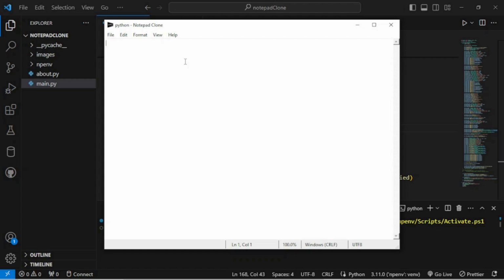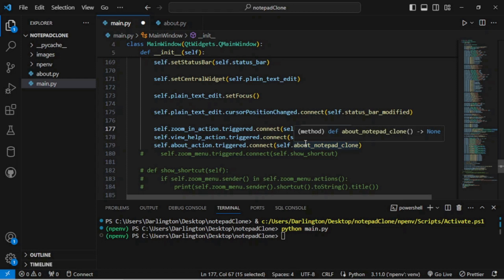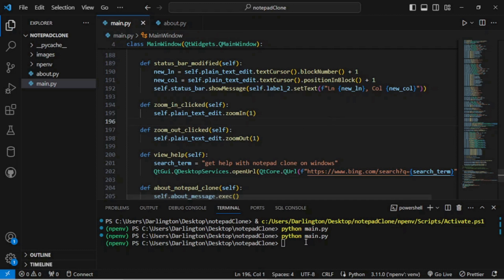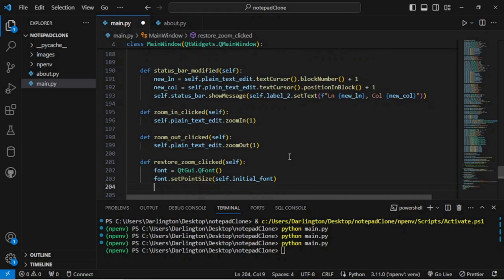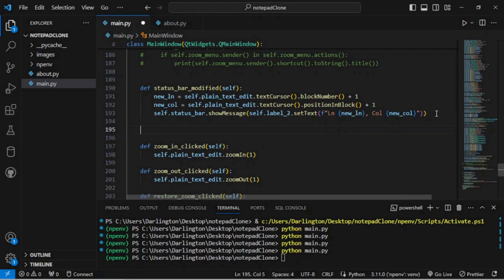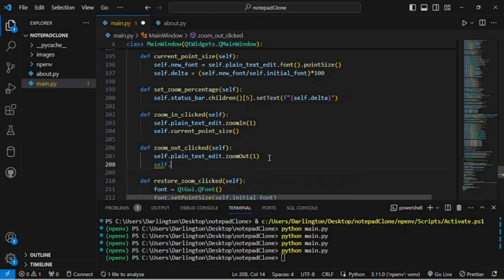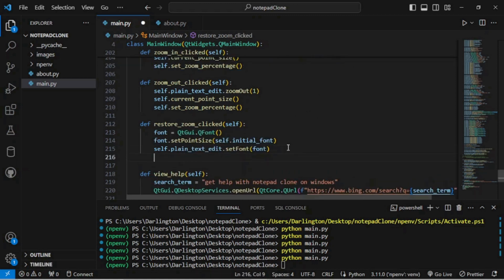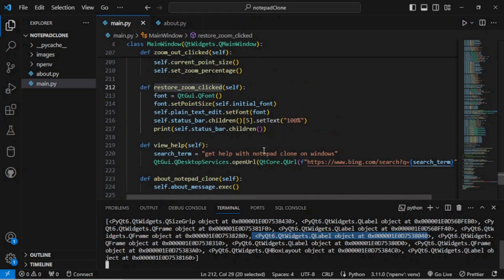PyQt6 Notepad Clone Part 3 - Zoom In, Zoom Out, Restore Default Zoom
Welcome to the first part of this project, where I teach you how to create a Notepad clone with PyQt6. This project is aimed at beginners and intermediates. In this video, we create a virtual environment and install PyQt6 in it. Then, we add the zoom in, zoom out, and restore default zoom features.

Every effort has been made in the creation of this video to ensure the accuracy of information presented.

⌚ Timestamps
0:00 Introduction
1:23 Zoom In Action
5:19 Zoom Out Action
07:33 Restore Default Zoom
11:45 Updating the Status Bar
23:00 Conclusion